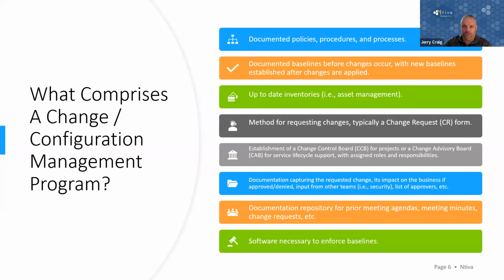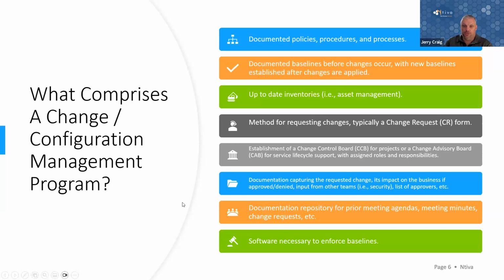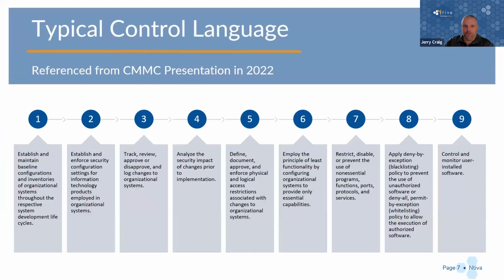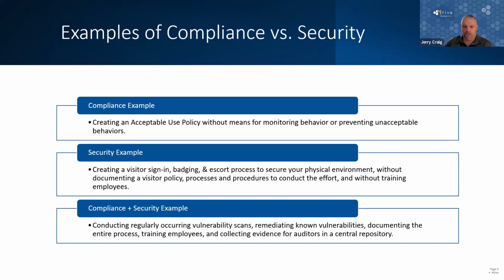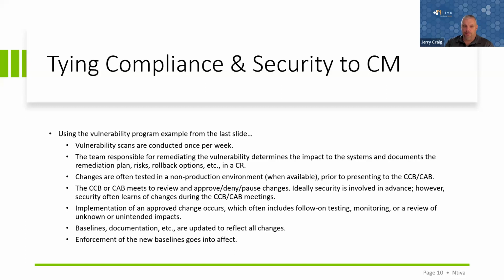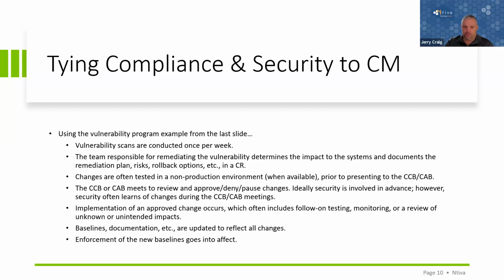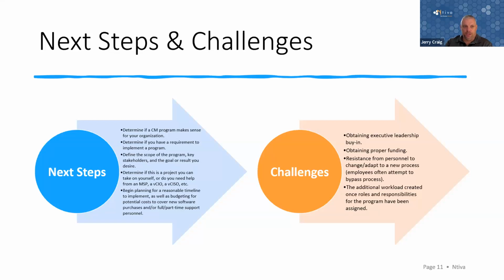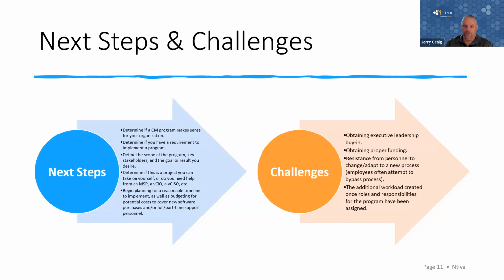Why You Need Change and Configuration Management (June 14, 2023)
In this month's cybersecurity webinar, our CISO Dr. Jerry Craig explains, in detail, the proper methods to implement a successful change and configuration management program.